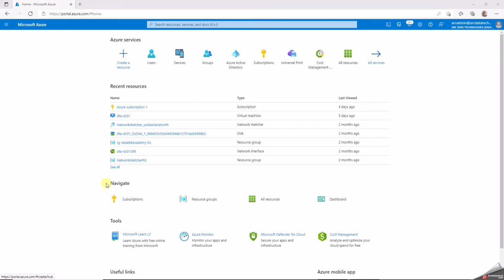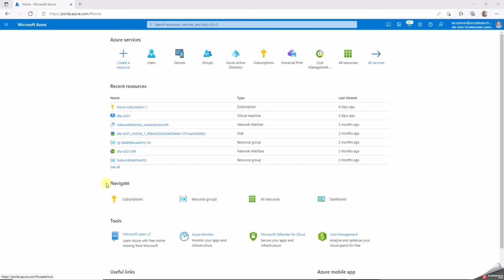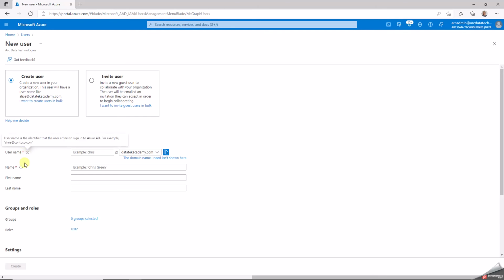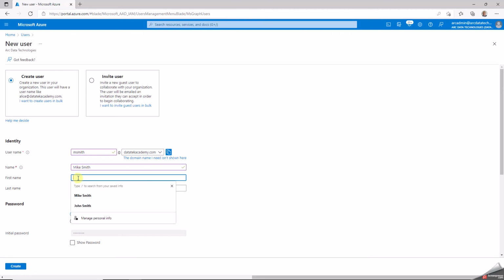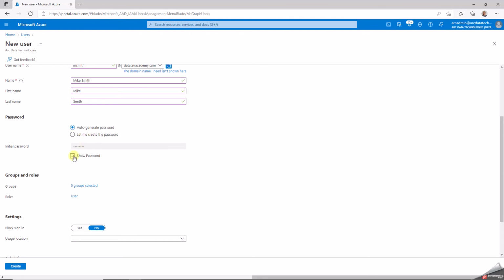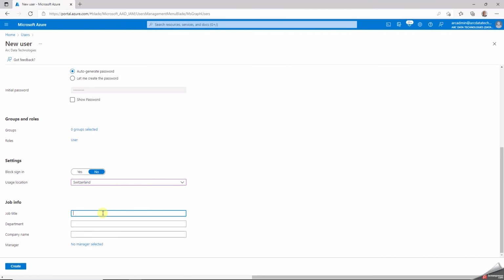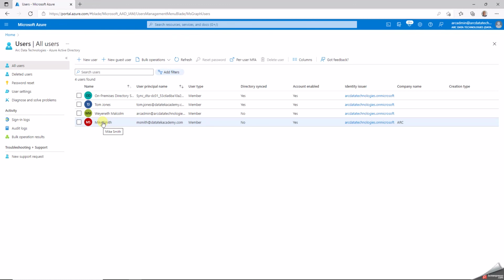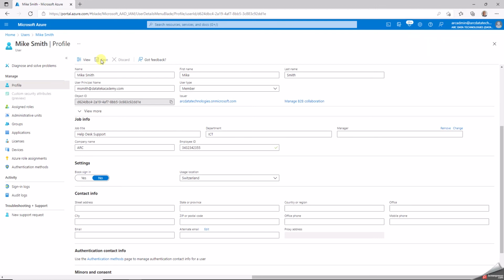How To Create New Azure AD Cloud User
Azure Active Directory account is the account that can be used to perform many tasks in the Azure Active Directory. You can create the Azure Active Directory user account using the Azure Portal. Check out how to create the Azure Active Directory User Account now.